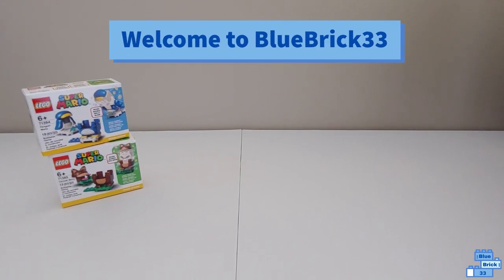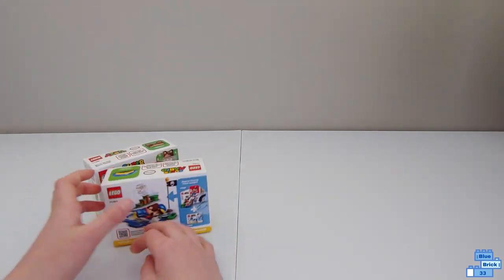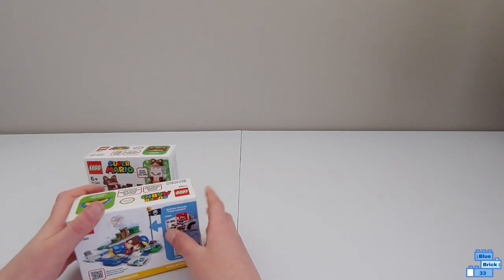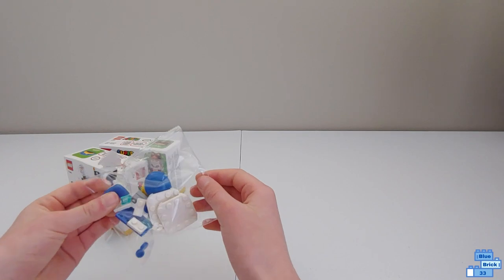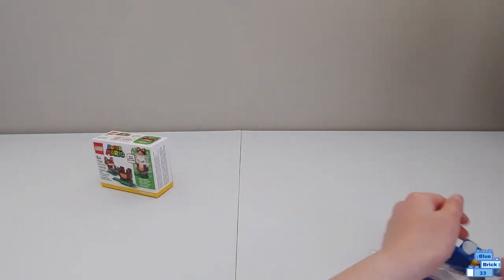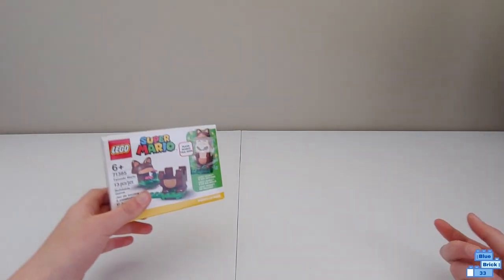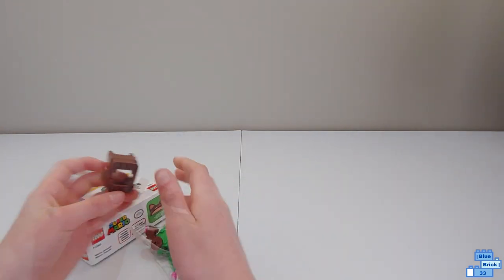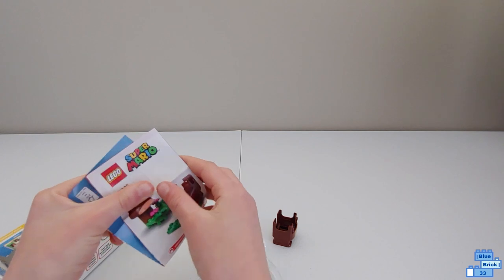Unboxing the Wave 2 LEGO Super Mario Power Up Packs Penguin & Tanooki! Sets 71384 & 71385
In this video, I'll unbox the LEGO Super Mario Penguin Mario and Tanooki Mario Power-Up Packs  (71384 & 71385).

To play with these power-up packs you'll need the LEGO Adventures with Mario Starter Course (71360) which I reviewed

The starter course is the only way to get Mario, the starting pipe, and the ending flag pole.